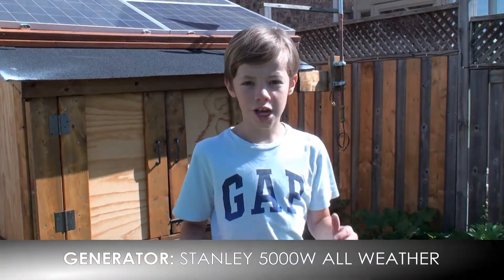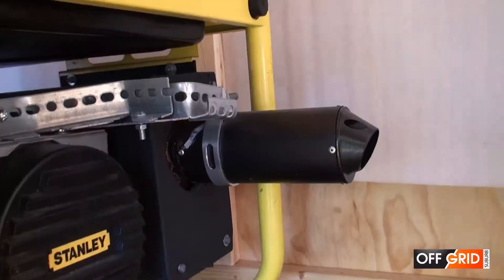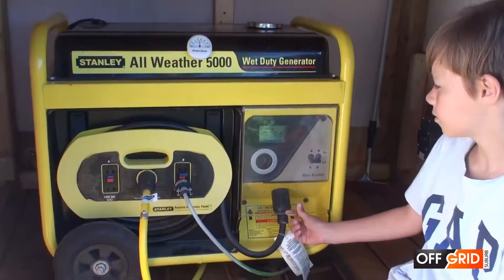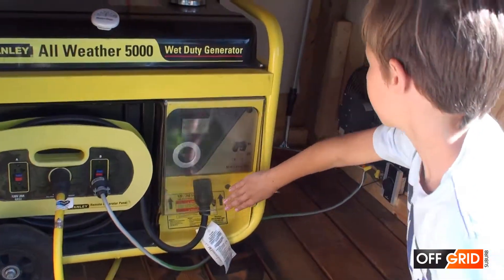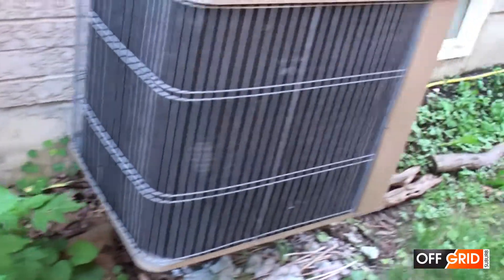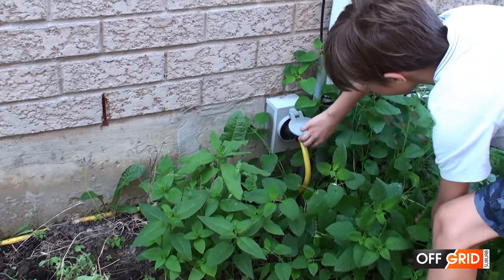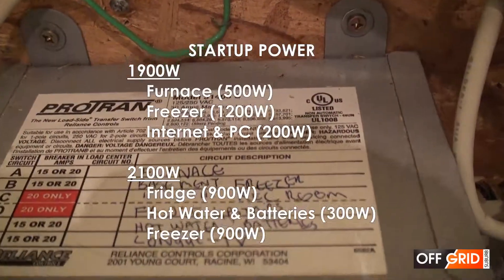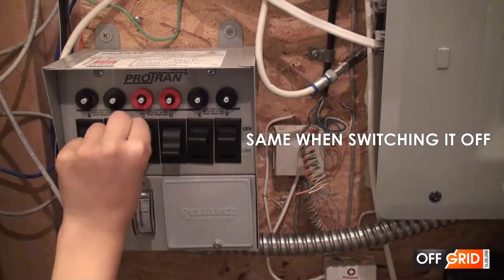How we choose 5000W generator to power our house during power outage?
How we chose the right generator and transfer switch to power house during power outages.

5 Criteria we used to select the Generator.
1) Watts - Sufficient Power for (Images):  2 Freezers (max. 2200W), Fridge (900W), Furnace motor (500 W), Hot Water Tank blower (200W), Charging some deep cycle batteries (200W), couple of Fans (100W), Internet & laptop (100W).  Total 4500W, but with a power factor of approx. 0.7 which means the peak would be 5500VA.
2) All Weather (sound, images)– Generator that is robust in windy, snowy, icy, rainy and hot conditions.
3) Long Run Time (refuel) before refueling.
4) Quiet (DB)– Well as quiet as possible (not more than 80db).
5) Good Value ($) – not too expensive, about $1000.

We bought Stanley 5000W All Weather Generator, with a surge peak of 6500W - it cost about $1200 USD
Running time on a full tank 24hours, that’s amazing! Thank You Yeshua.  It is pretty noisy so we added an additional exhaust (ATV exhaust) to reduce the sound further – it didn’t really help much.  But now it is used to direct the exhaust fumes toward the extraction fan.

It was easier to connect it directly to the house panel through a transfer switch.  The house panel already has a built-in grounding feature. We have a 40ft 30 Amp Generator Power Cable, connected directly to a convenient outlet.  The cost of the cable about $100.

This is connected to a 30 Amp 6 Circuit Reliance Transfer Switch. It cost about $400.   We had an electrician install it – it took about an 1-2 hour worth of work $250.  But could do it self

We have 6 locations demarcated but needed to ensure we balanced the load between the phases.  We needed to ensure that not all big appliances are on one side, split it as evenly as possible.